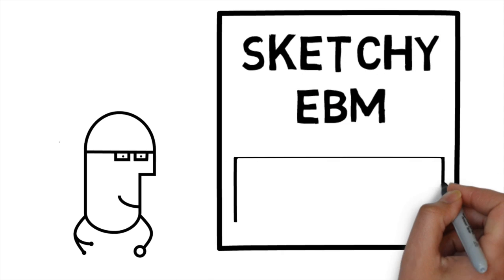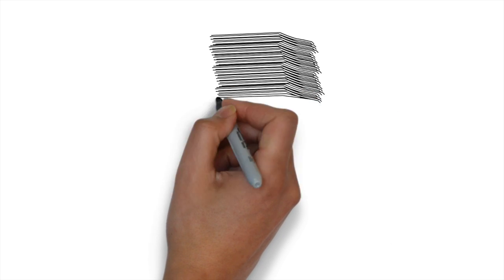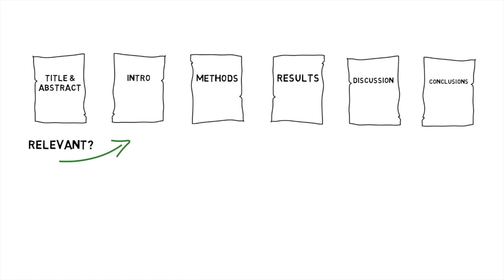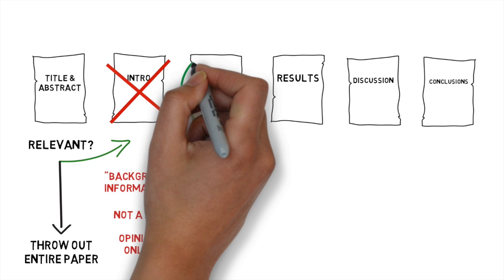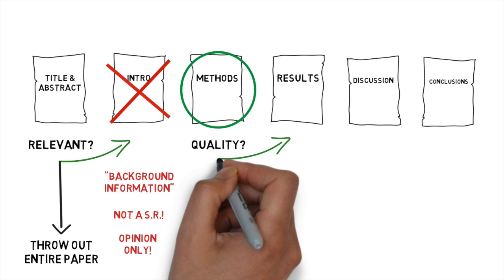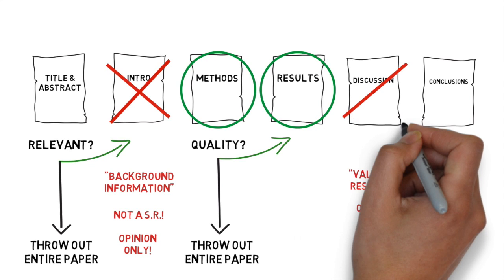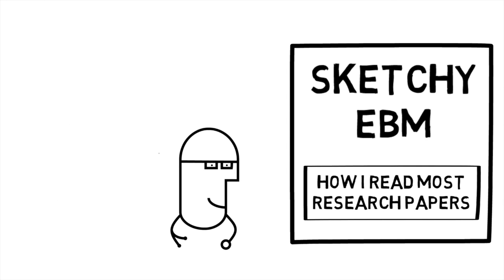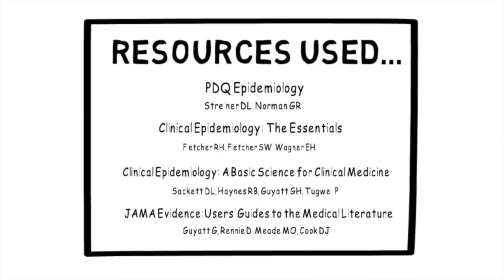How I read a paper!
Do you spend way WAY too much time reading research papers?  In this episode I explain my rationale for how I read a research paper.  This method works most of the time for most papers...  Enjoy!